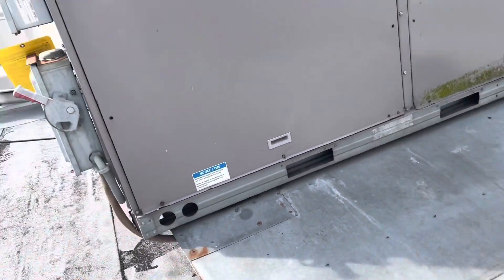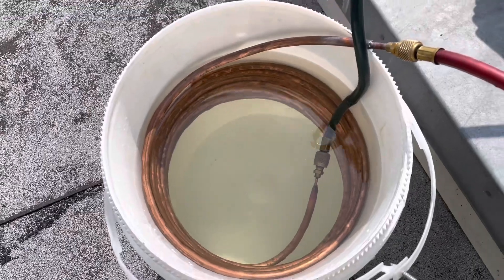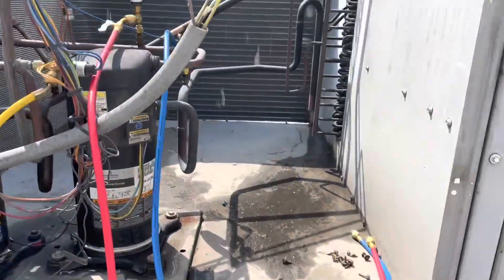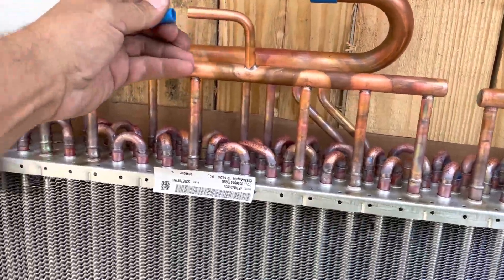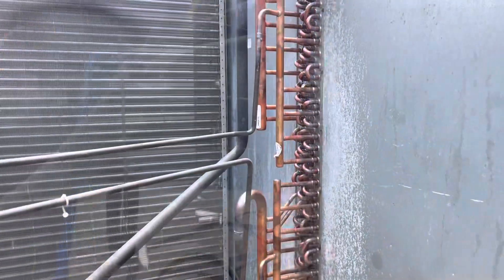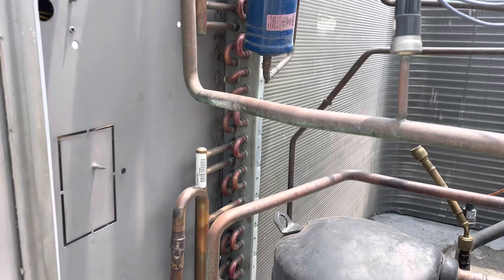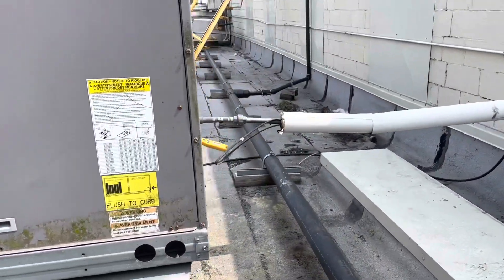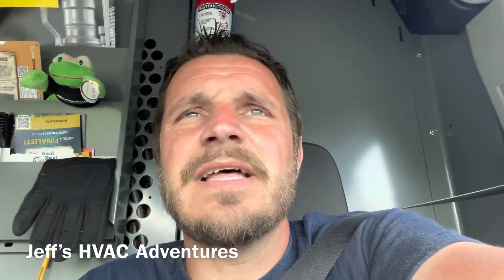Evaporator Coil Replacement On Carrier RTU!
In this video I remove and replace the Evaporator coil in a Carrier RTU!  Also I repair a leak on the suction line.